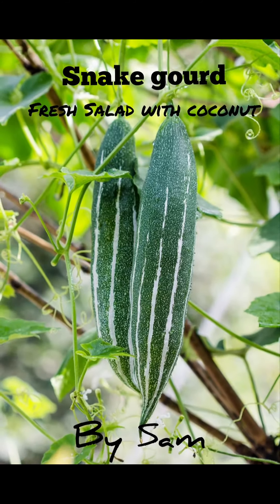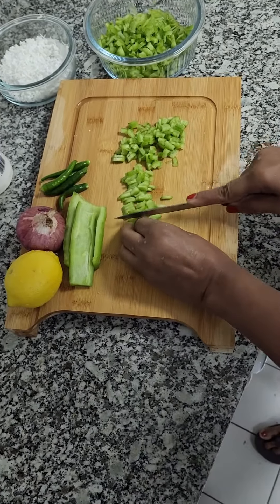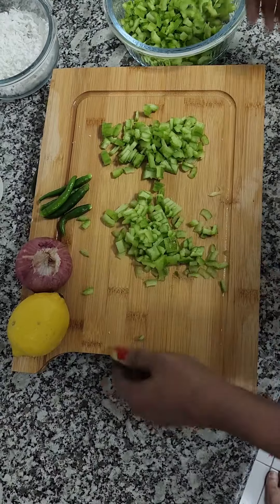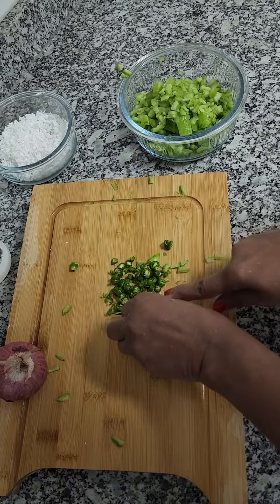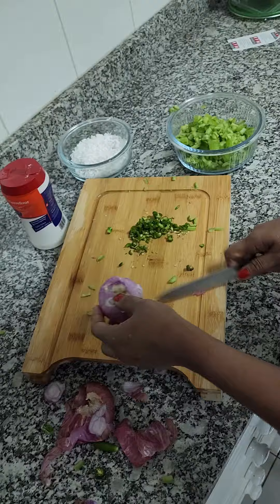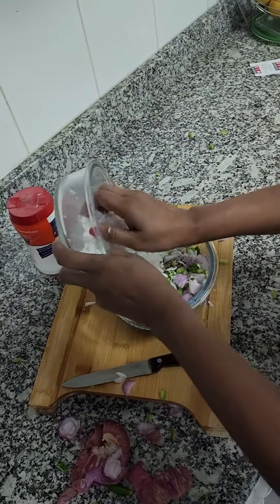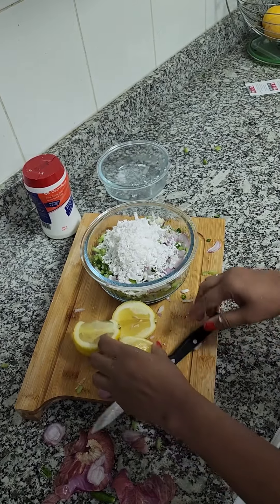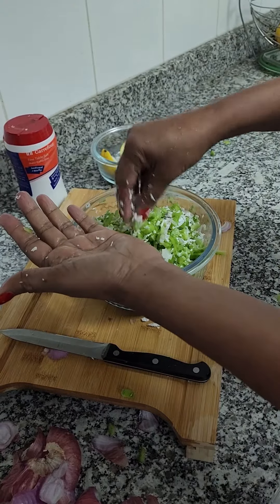Snake gourd salad with fresh coconut